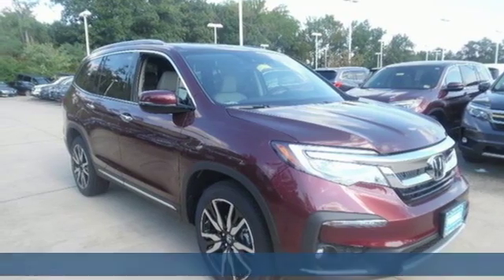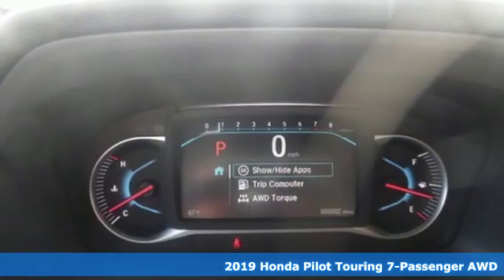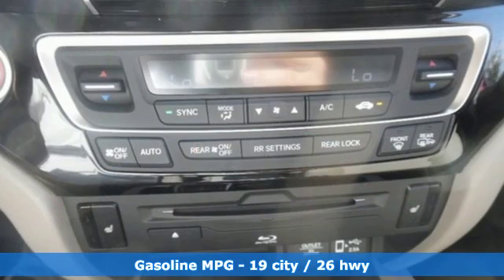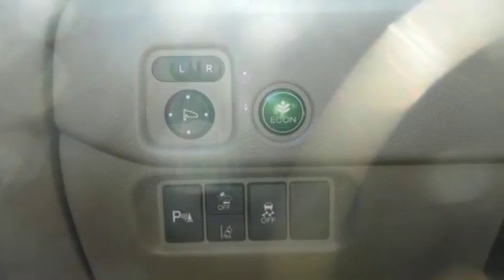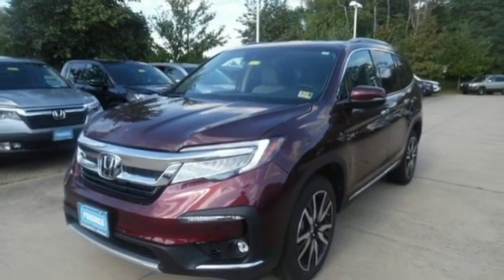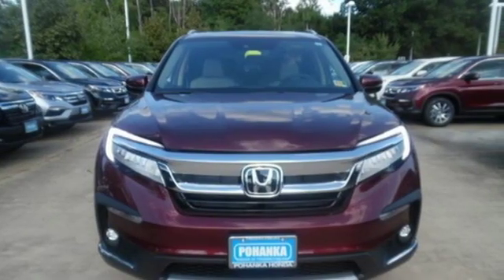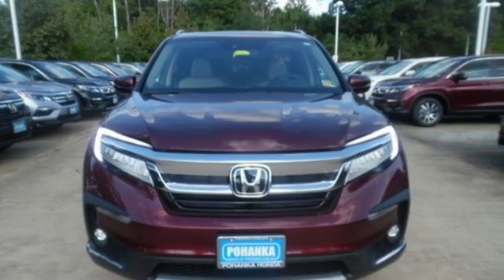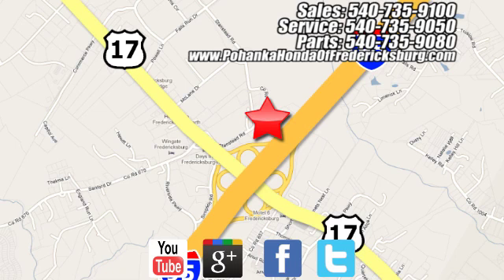New 2019 Honda Pilot Fredericksburg VA Richmond, VA FKB040220 - SOLD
Year: 2019
Make: Honda
Model: Pilot
Trim: Touring
Engine: 3.5L V6 24V SOHC i-VTEC
Transmission: 9-Speed Automatic
Color: Red
Interior: beige
Stock #: FKB040220
VIN: 5FNYF6H61KB040220
Scarlet 2019 Honda Pilot Touring 7 Passenger AWD 9-Speed Automatic 3.5L V6 24V SOHC i-VTEC AWD.brbrRecent Arrival! 19/26 City/Highway MPGbrbrbrAll prices exclude taxes, title, license, and dealer processing fee of $699.00. Published price subject to change without notice to correct errors or omissions or in the event of inventory fluctuations. All features not on all vehicles. Vehicles shown are for illustration purposes only. MPG is based on 2017 EPA mileage ratings. Use for comparison purposes only. Your mileage will vary depending on driving conditions, how you drive and maintain your vehicle, battery-pack (hybrid only) and other factors.

Address:
60 South Gateway Drive